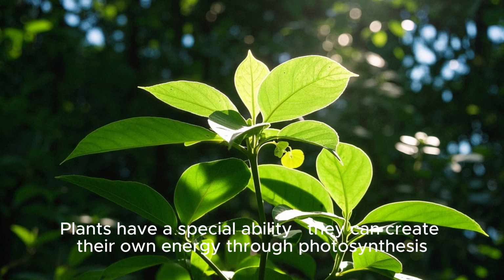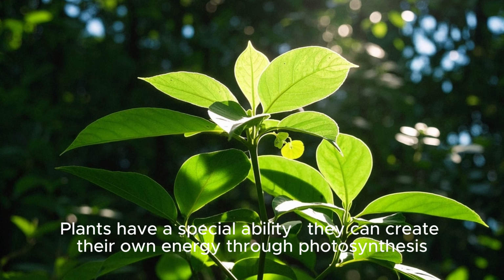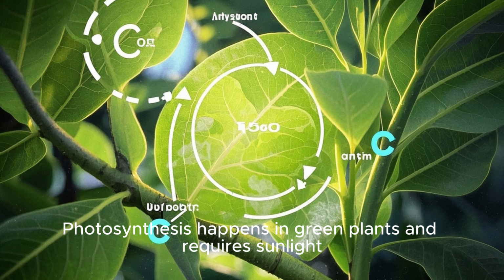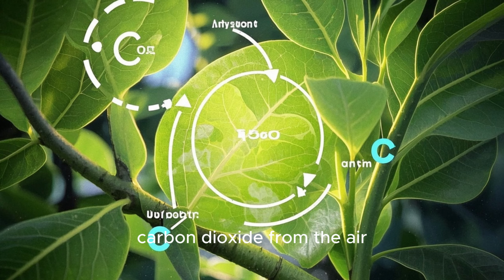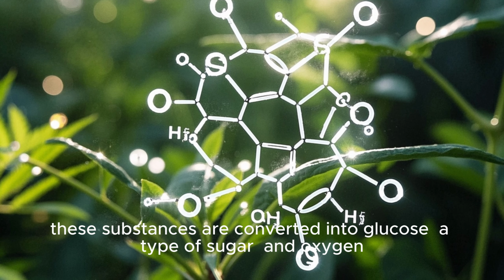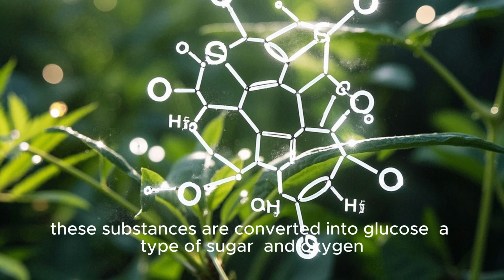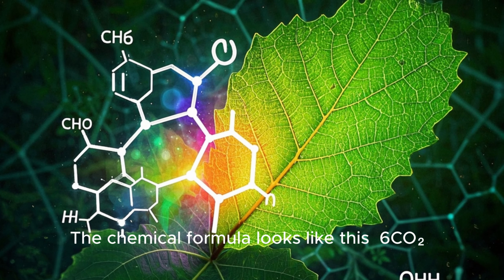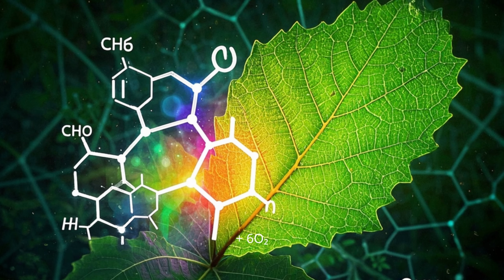some of the most important concepts in science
learn and be smart